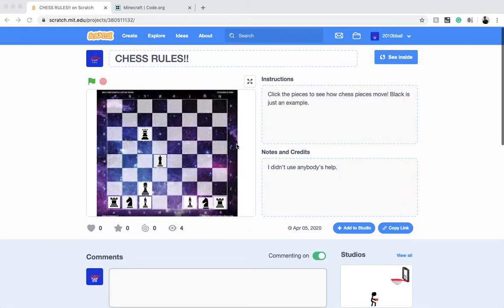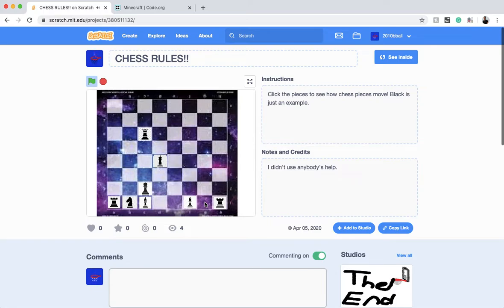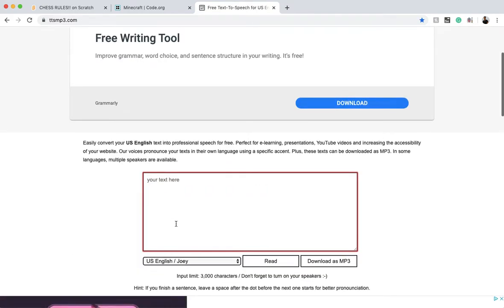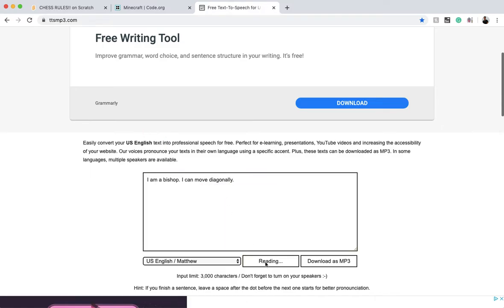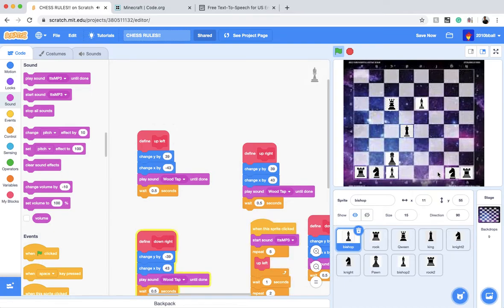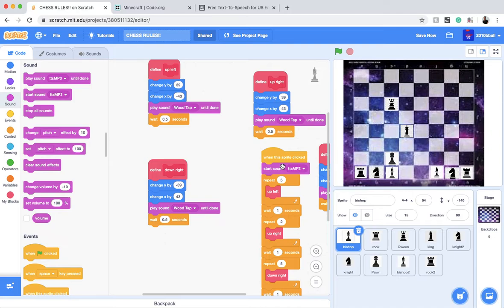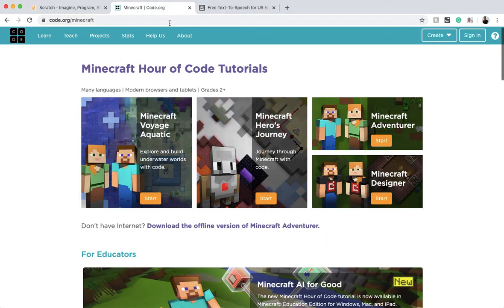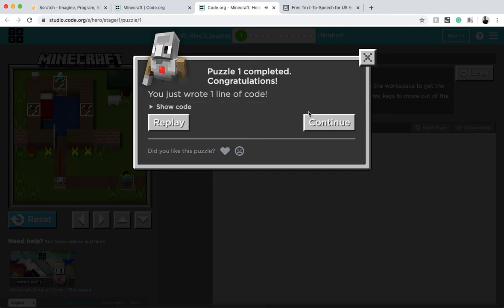Scratch vs Minecraft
Hi guys, this is a video of my favorite coding websites!